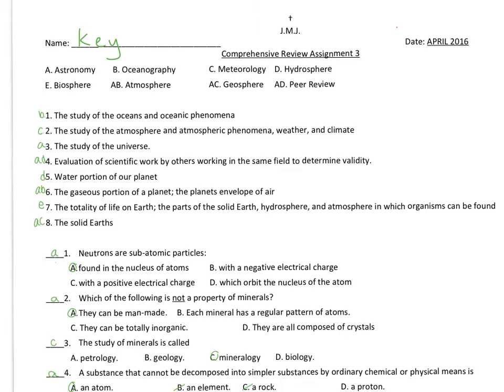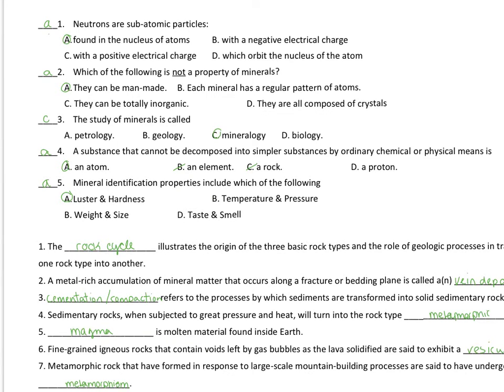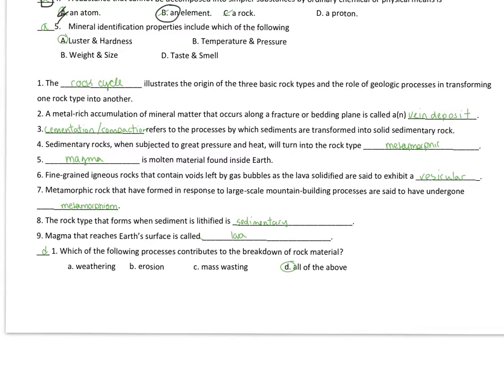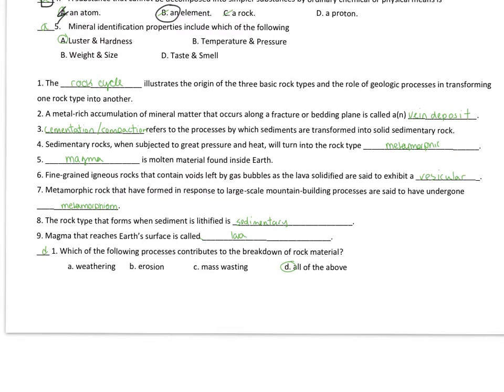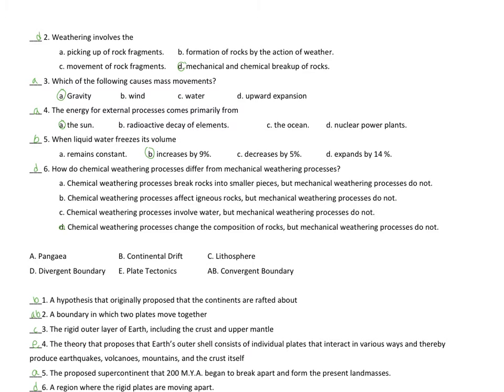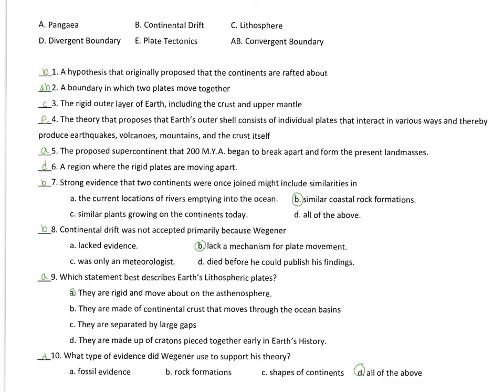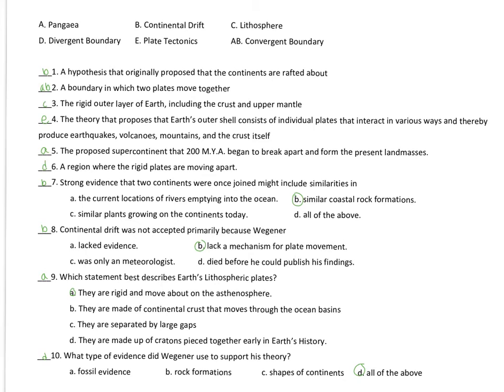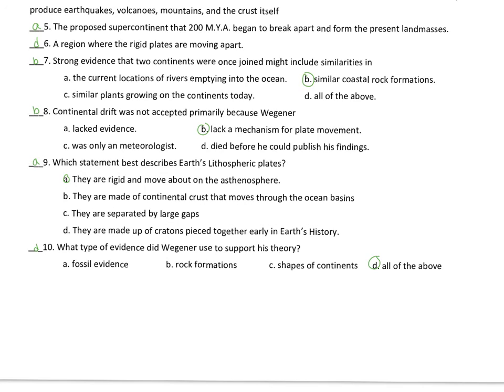Comp Review Assignment 3